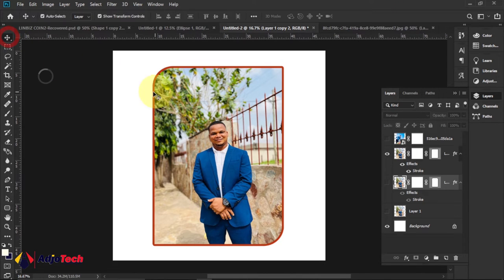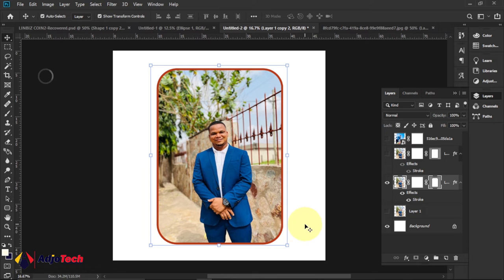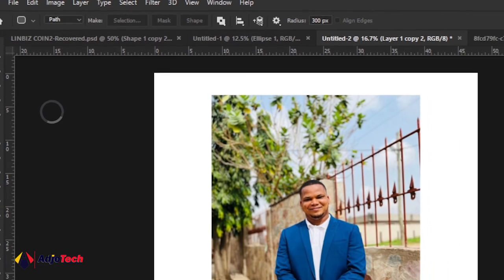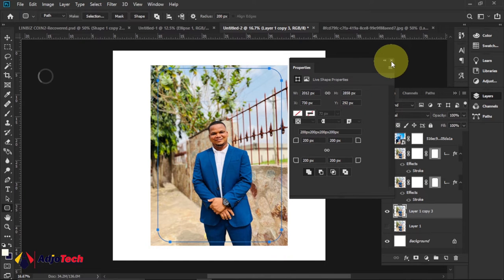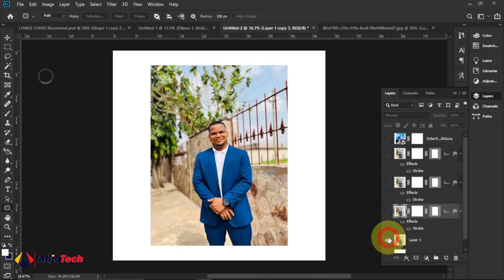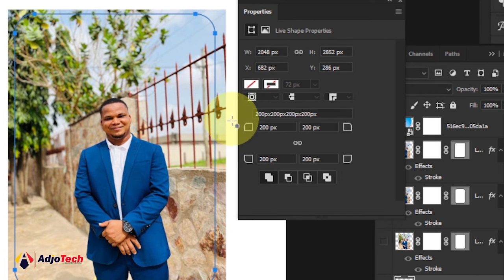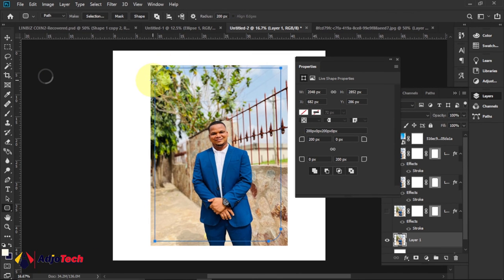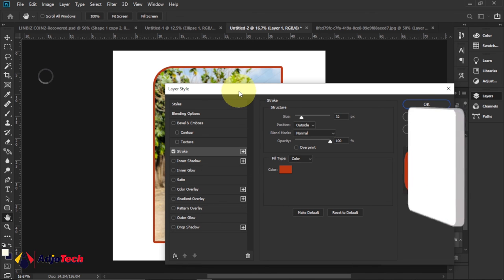How to round corners of photos or images in photoshop | Tips and Tricks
This video will show you how to round corners of photos or images in photoshop